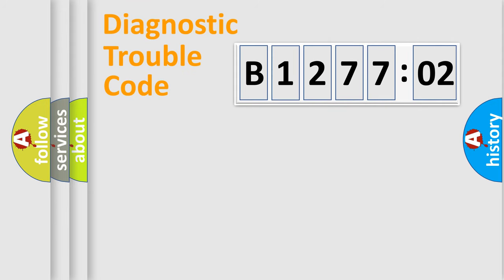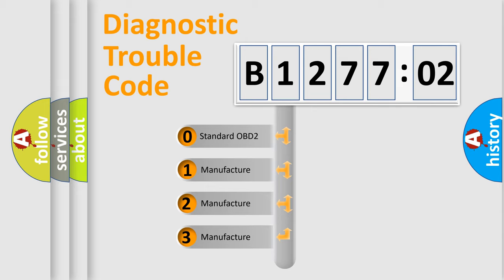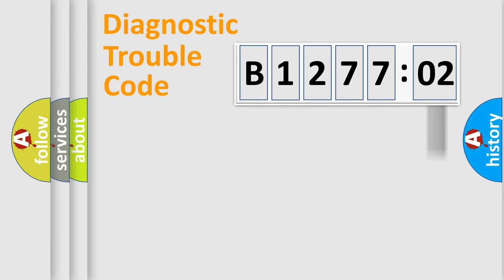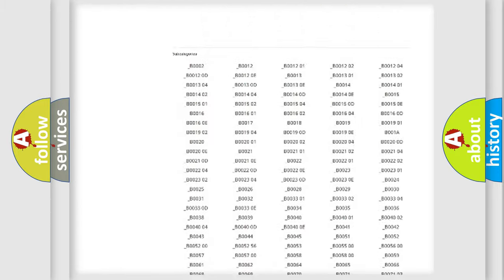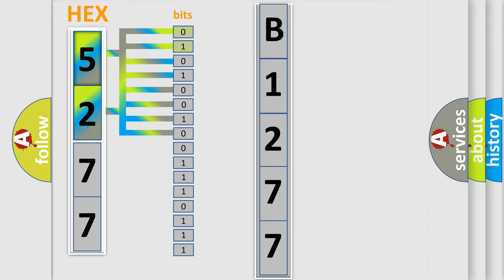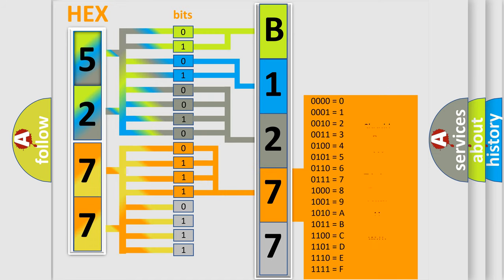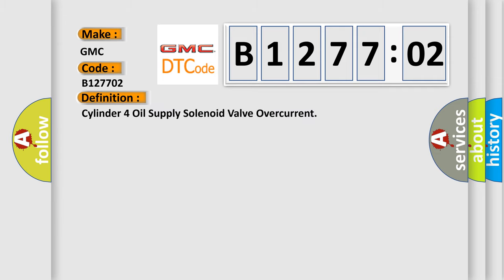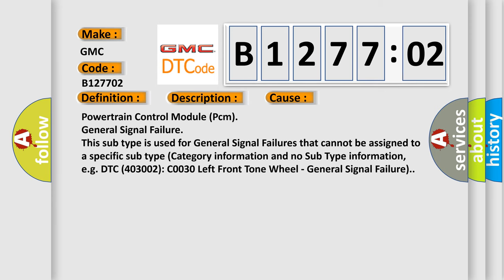DTC GMC B1277-02 Short Explanation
Contents:
0:21 Basic DTC analysis according to OBD2 protocol standard.
1:48 Insight into programming
2:58 A diagnostically understandable description of the Diagnostic Trouble Code
3:05 Basic error definition

Make:
GMC
Code:
B1277 02
Definition:
Cylinder 4 Oil Supply Solenoid Valve Overcurrent
Description:
This fault is set when the VVA solenoid current feedback level in voltage is out of range.
Cause:
Powertrain Control Module (Pcm)
Failure Type: